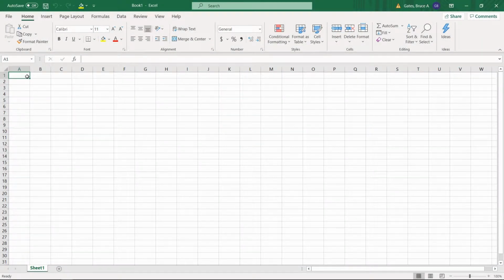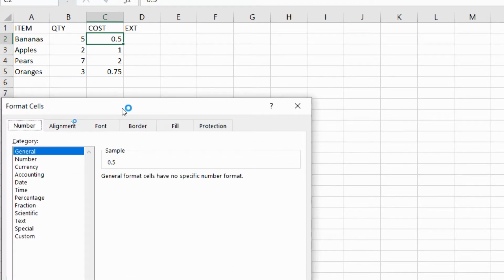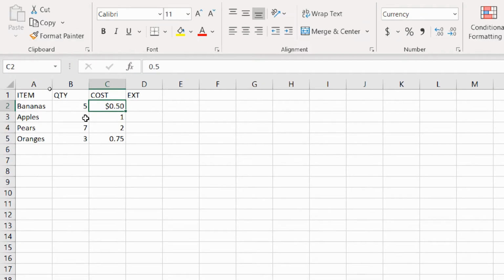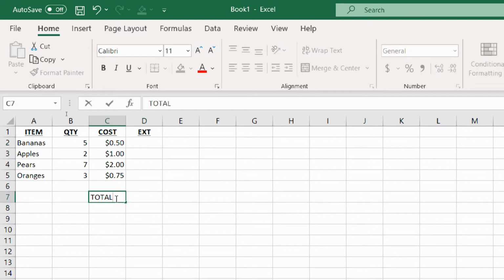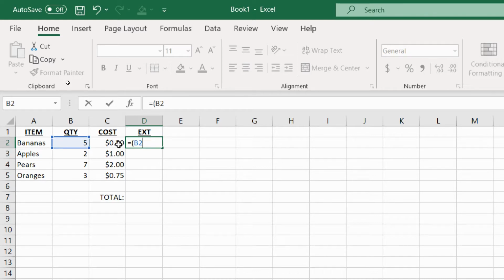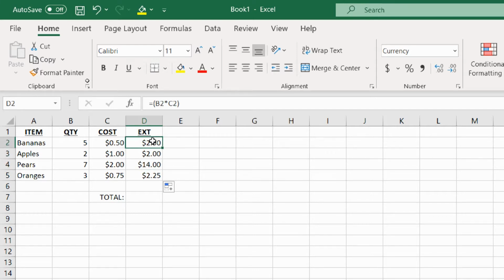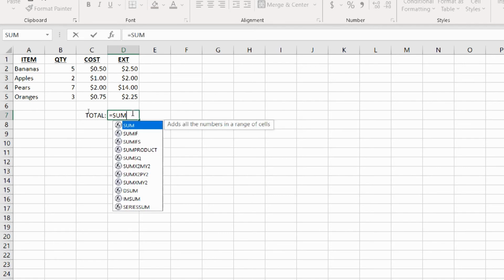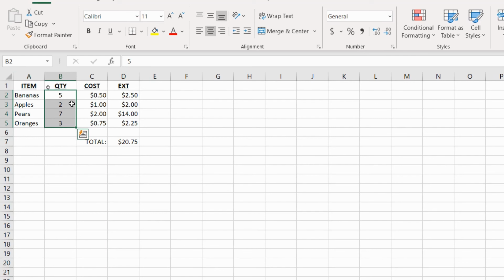Excel at Excel - 0001 - Formatting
In this episode, we take a look at a few ways to format your data in Excel to make them more legible, which not only looks nicer but also helps make your workflow more efficient. Topics include Format Painter, auto-adjusting column width to fit the contents, and we begin to look at some formulas that help speed up common functions.